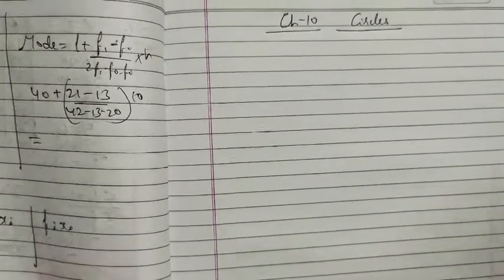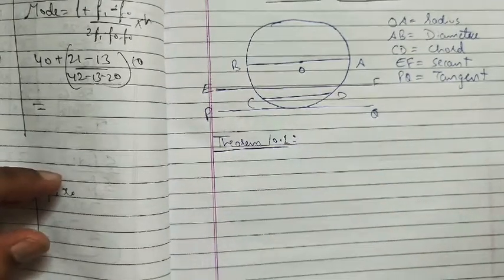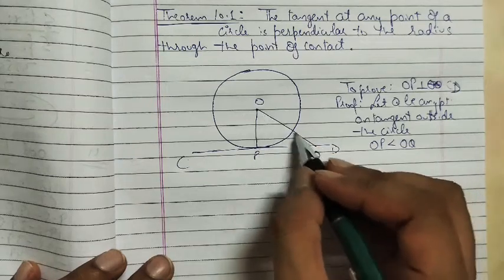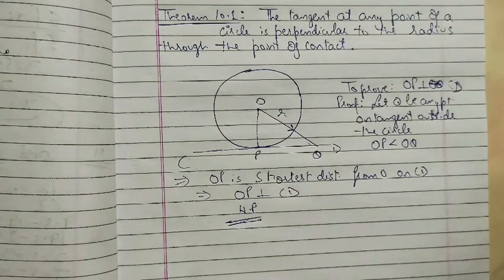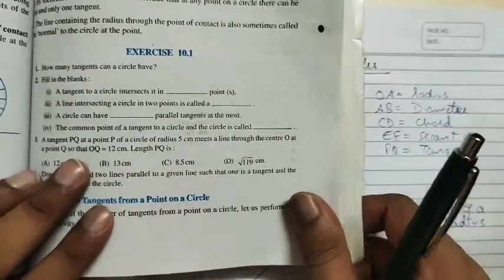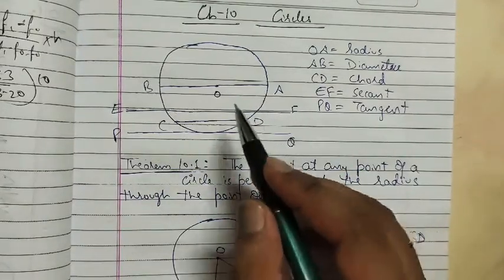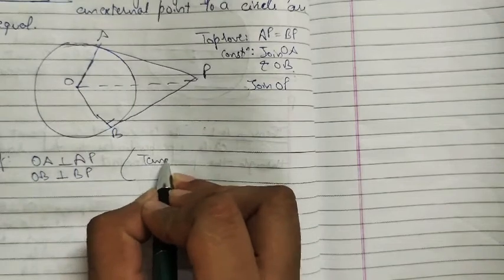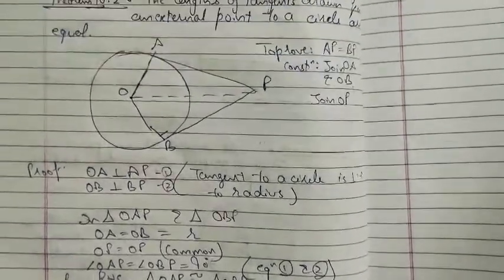CIRCLE CLASS X Exercise 10.1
Circle chapter is based on tangents, secants, chord and diameter of a circle, it has two main theorems.